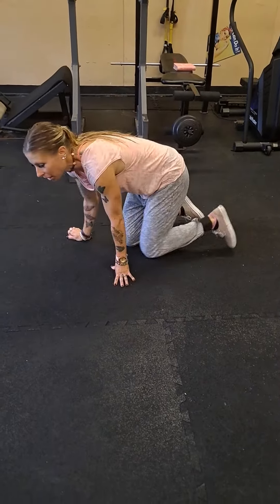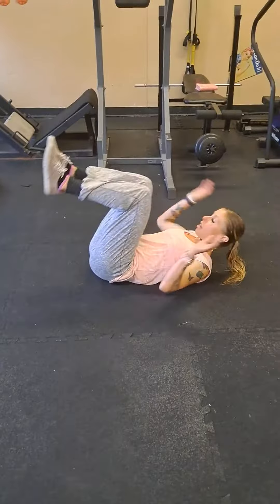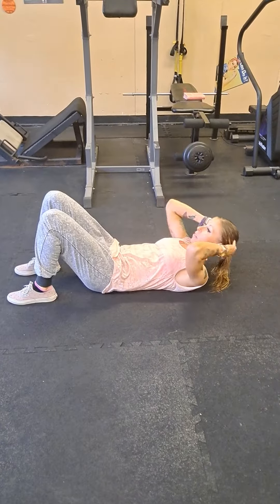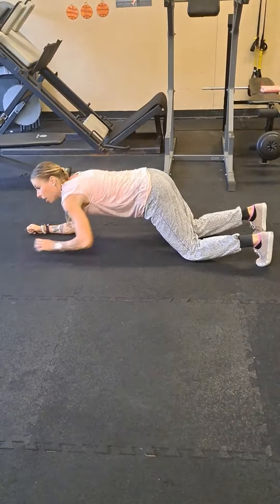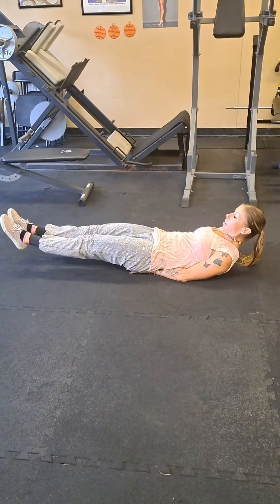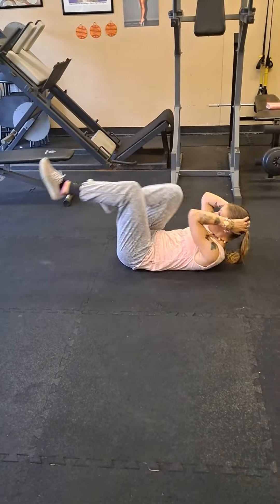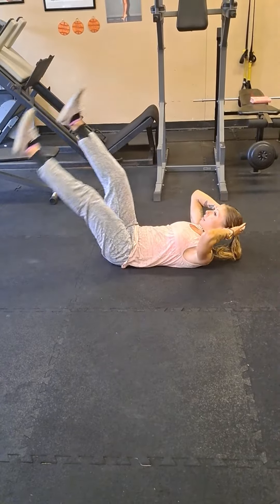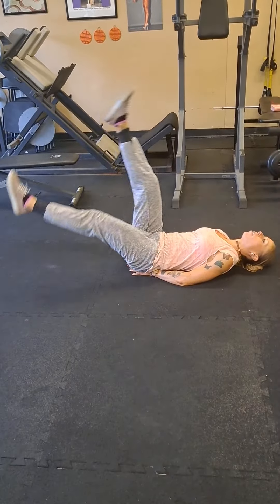Every BODY's Fit "FIT Clip" 5146 Video: 6 minutes abs for Core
Every BODY's Fit YouTube Videos
Megan Johnson McCullough
Every BODY's Fit